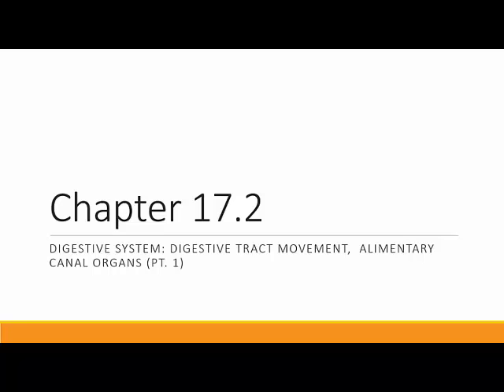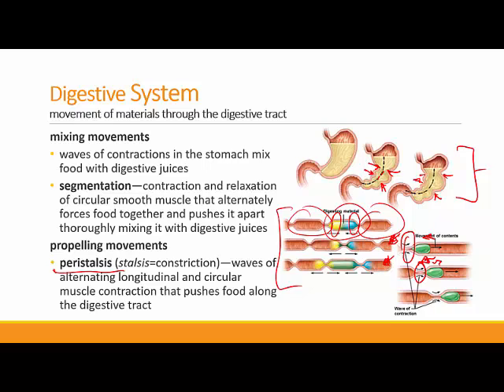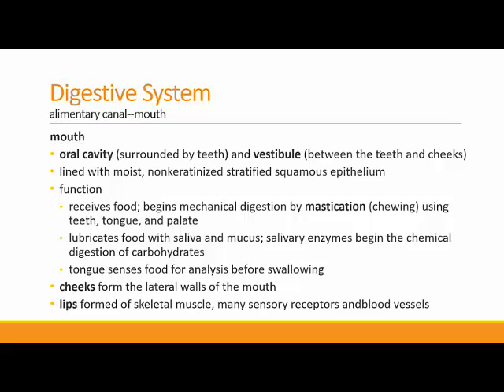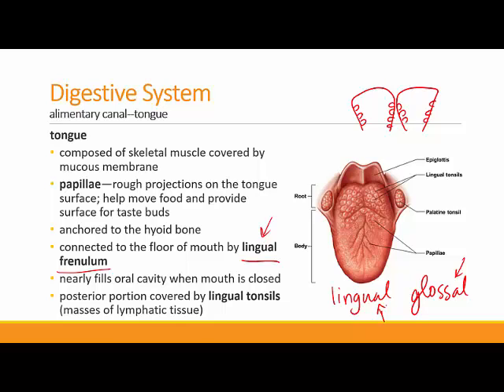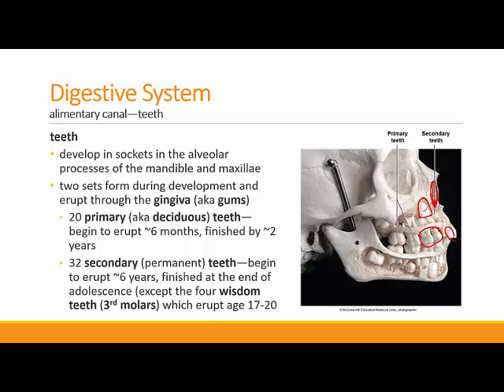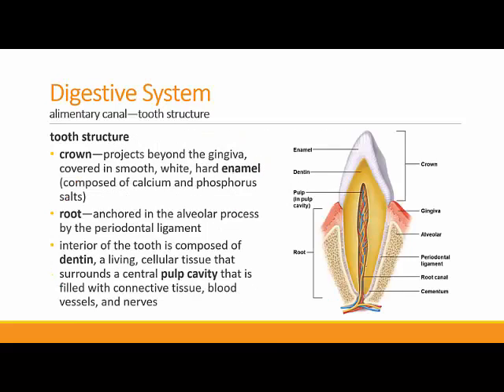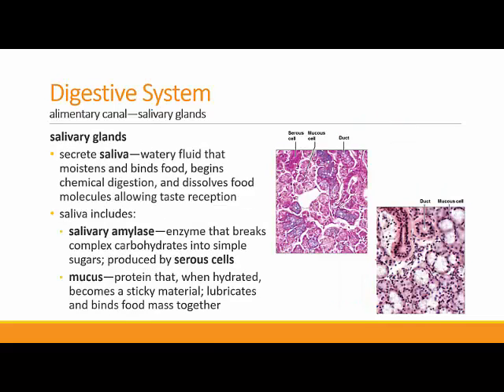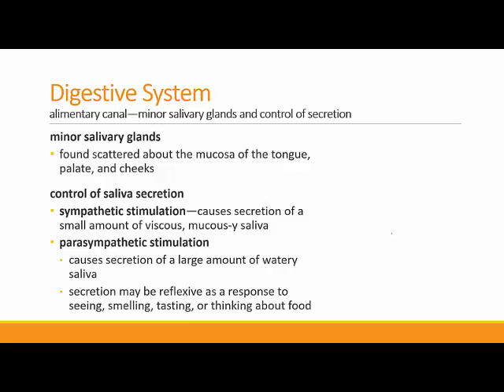Spring 2016 Chapter 17.2 Digestive System: Movements & Alimentary Anatomy pt., 1